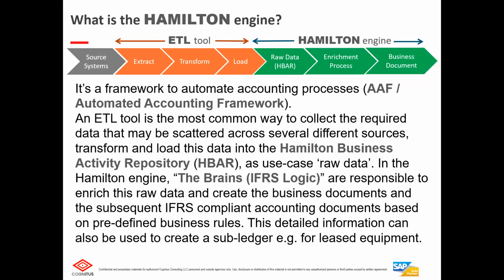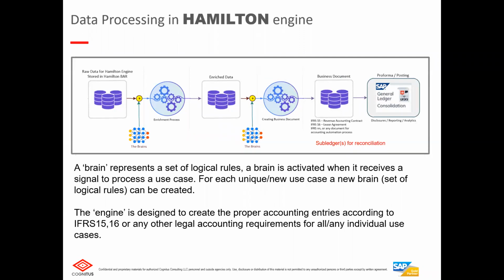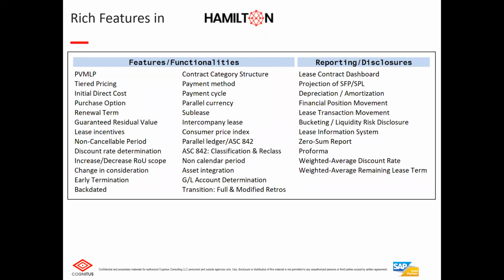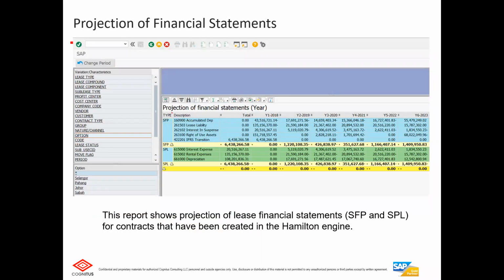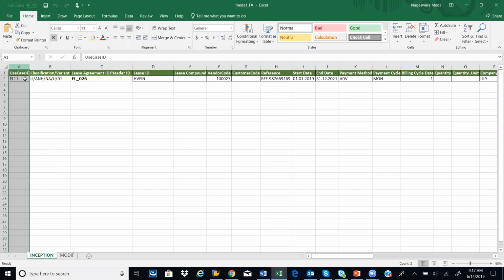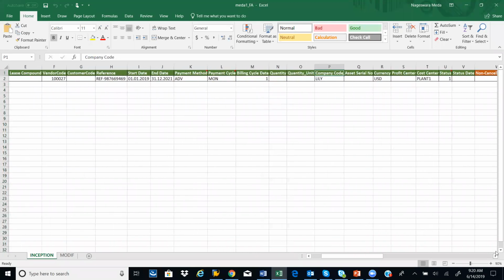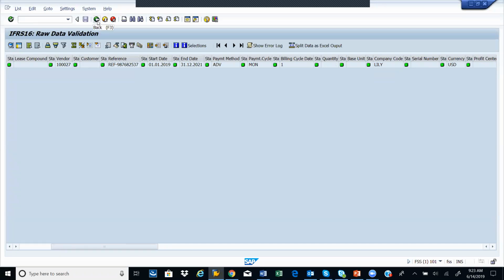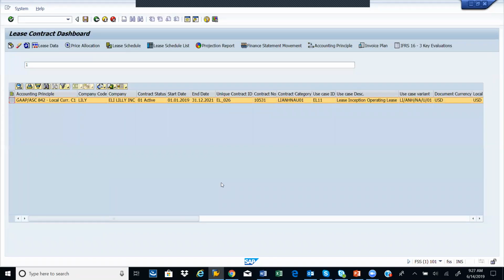Hamilton – Lease Accounting Overview